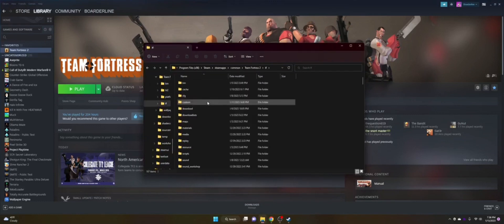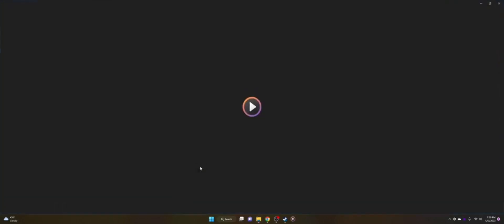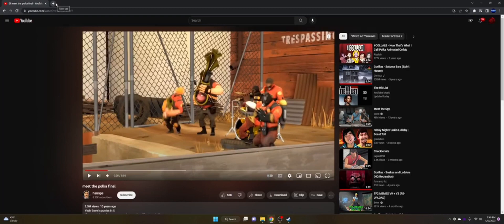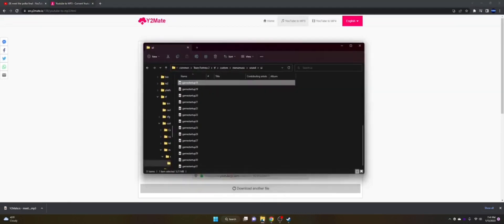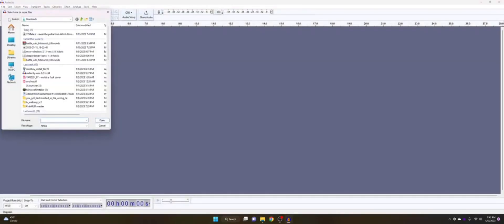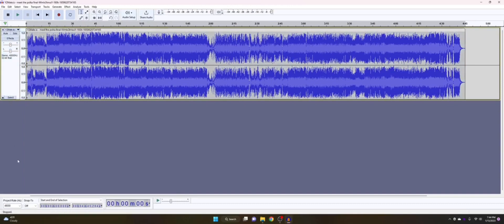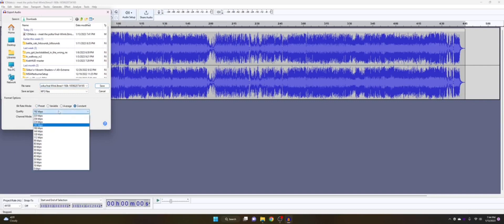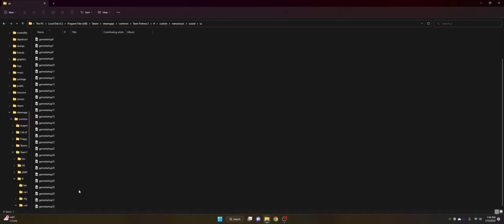How to add custom music to main menu -- TF2 Tutorial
Hey guys! today I will teach y'all how to add custom music to your TF2 home screen!

Time stamps:
0:20 - Open TF2 Local Files
2:34 - Copy a YouTube song
3:22 - Convert link to mp3
5:03 - Bring file into audacity
6:41 - Edit the file
7:57 - Rename the file
8:20 - Drag and drop your file into the ui folder
9:00 - Enjoy your Results!

Q & A

Q: What microphone do I use?
A: I use the Hyper X Cloud 2 Headset!